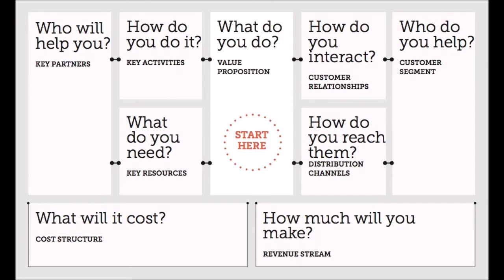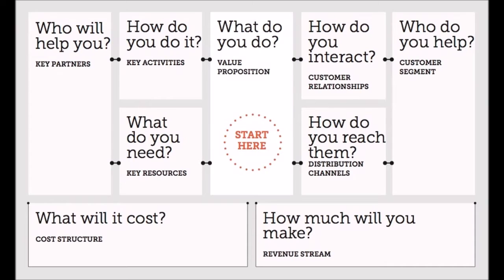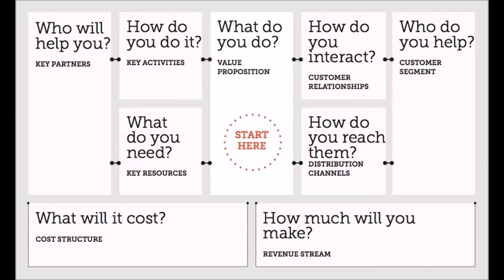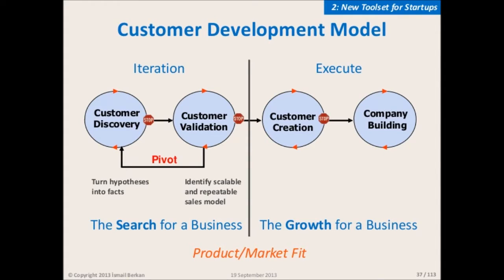1. Business Model Overview & Team Building - Lean Startup vs Business Model Canvas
Lean Startup vs Business Model Canvas - video 1 of 7